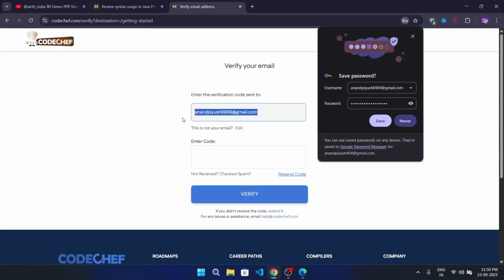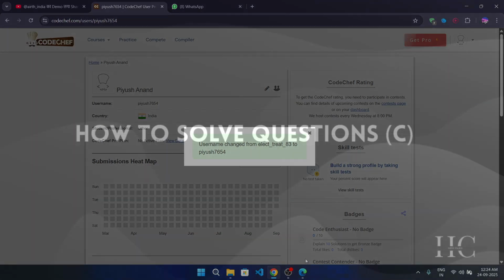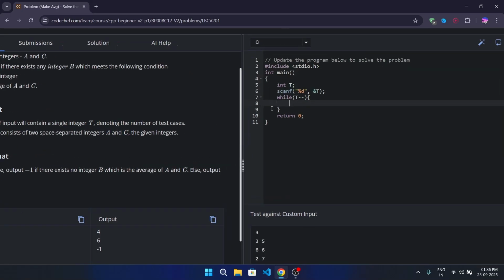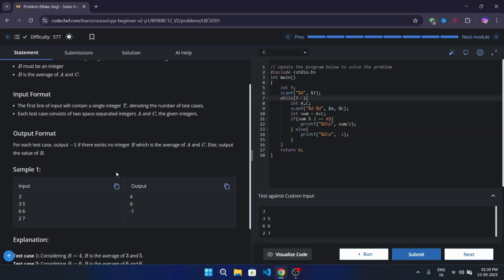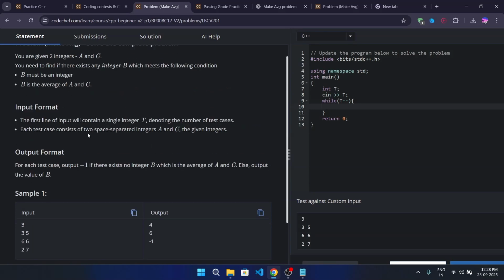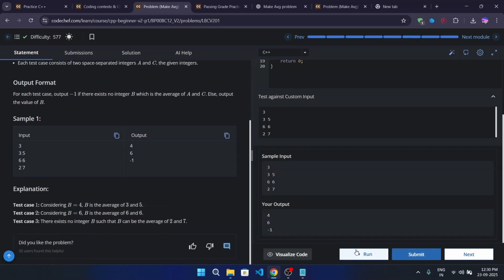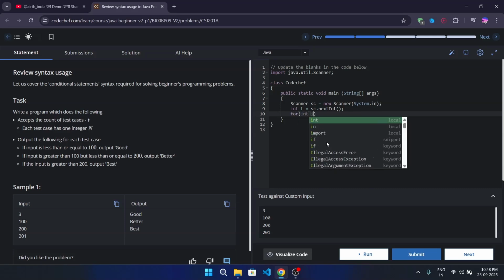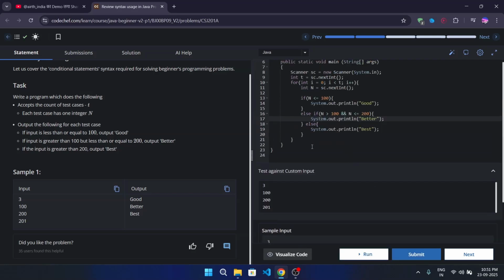CodeChef Tutorial for CodeFusion | HexClan | Lloyd Institute of Engineering & Technology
Demonstration for CodeChef